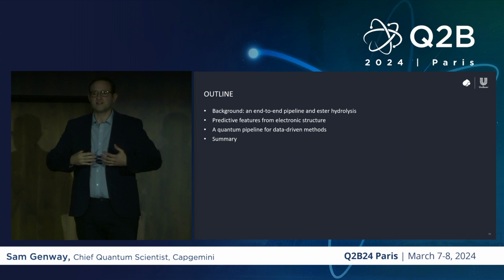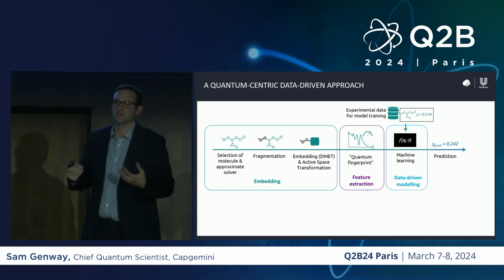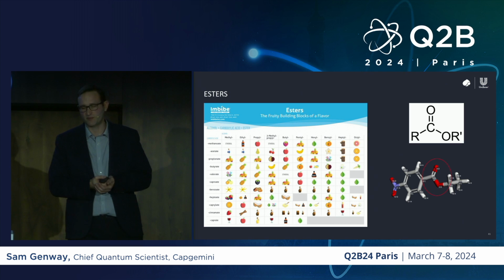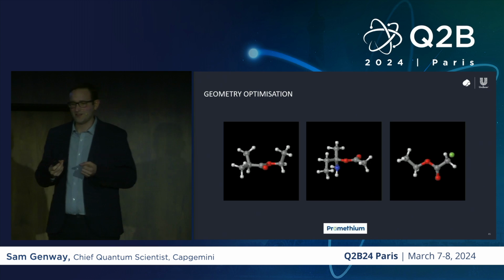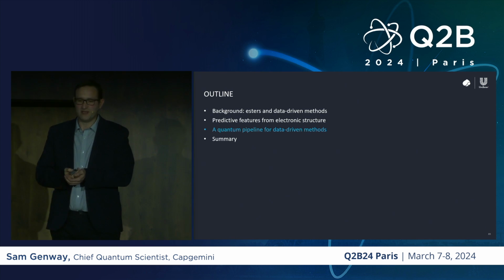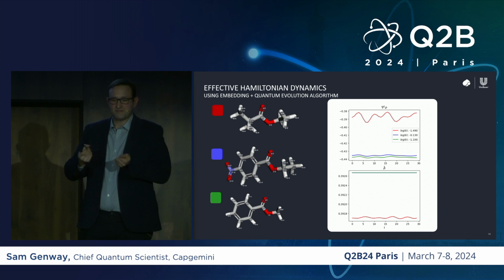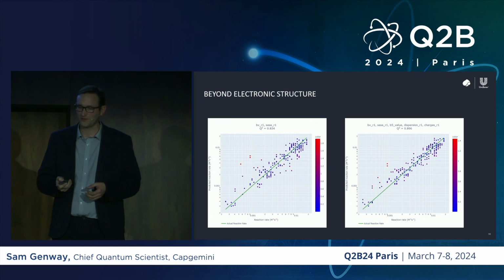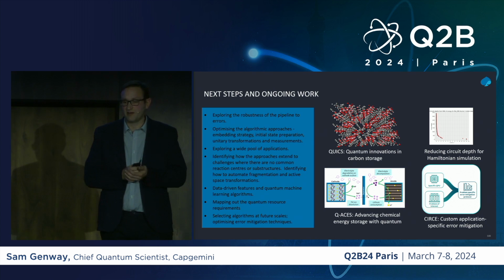Q2B24 Paris | Predicting Ingredient Degradation with Computed Quantum Feature | Sam Genway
Sam Genway, Chief Quantum Scientist, Capgemini | Predicting Ingredient Degradation with Computed Quantum Features in a Data-Driven Pipeline